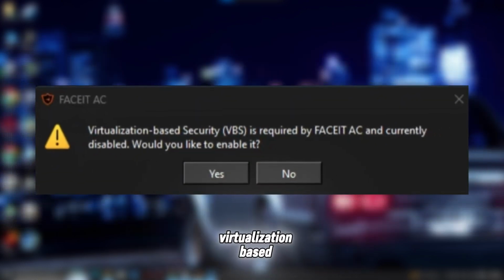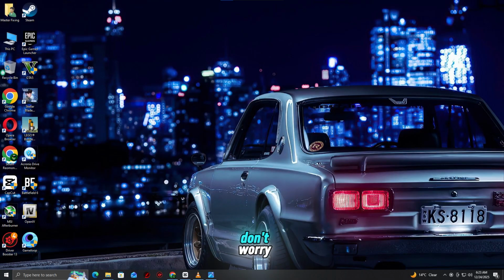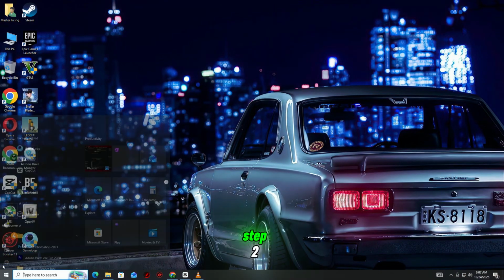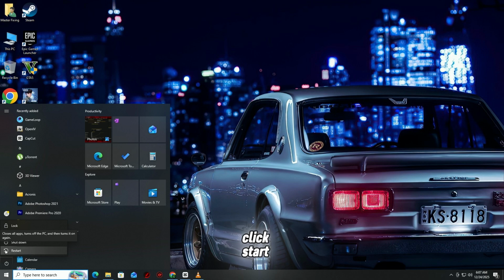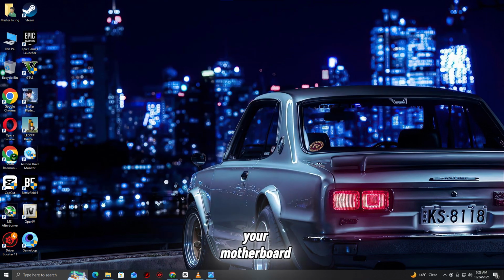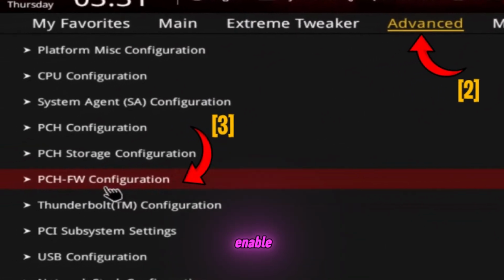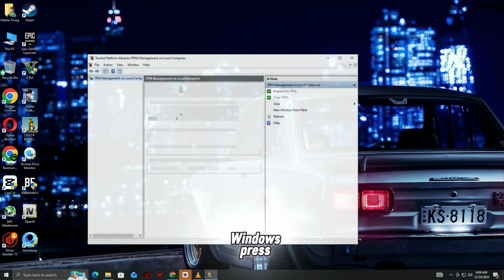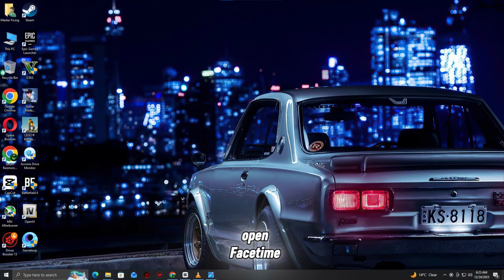🛠️ Fix FACEIT AC VBS Error | Virtualization-Based Security Required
Facing the Virtualization-Based Security (VBS) is required error in FACEIT Anti-Cheat (AC)? This guide will show you how to enable VBS on Windows to launch FACEIT AC successfully and play your games without errors.

💡 In This Video You Will Learn:
✅ How to Enable Virtualization-Based Security (VBS) for FACEIT AC
✅ Resolve FACEIT Anti-Cheat Launch Errors
✅ Disable Conflicting Settings like Hyper-V (if needed)
✅ Check and Enable Secure Boot & TPM if required
✅ Update BIOS / UEFI Settings for VBS Support
✅ Optimize Windows Security & Virtualization Settings

💻 Works For:
• Windows 10 / 11
• All modern CPUs that support virtualization
• FACEIT AC supported games (CS:GO, Valorant, etc.)

⚙️ If your error isn’t fixed yet, check the end-screen video for additional solutions.